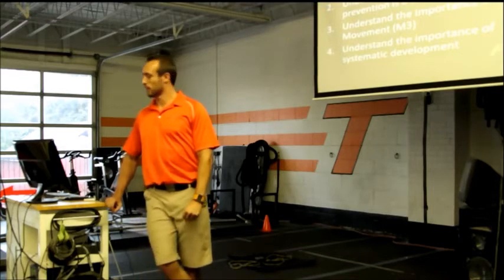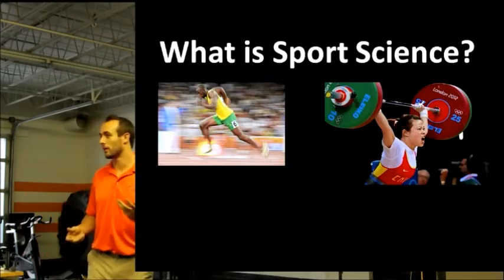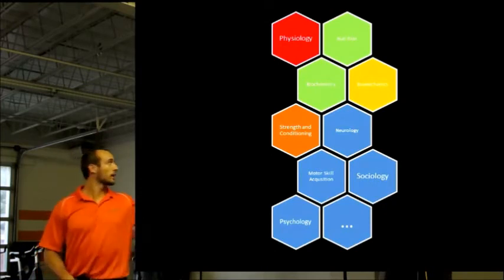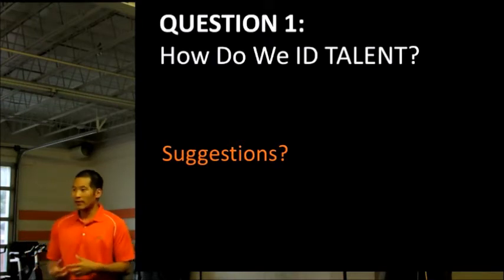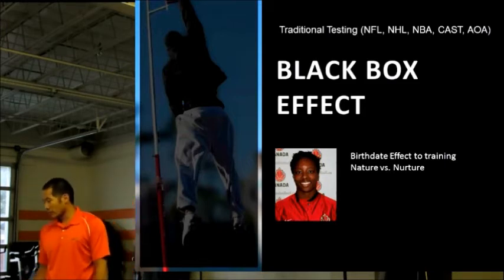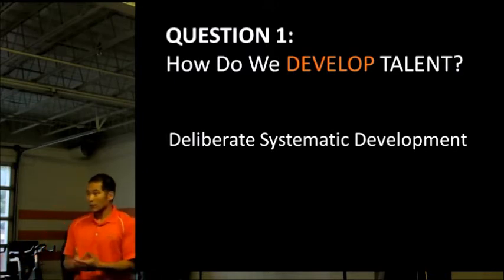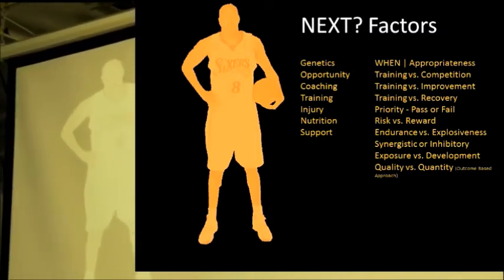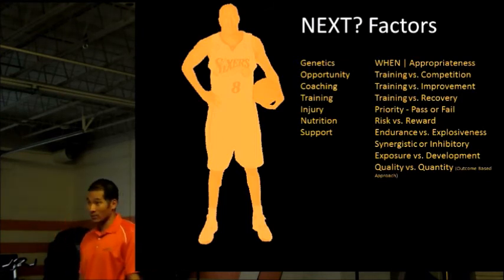Basketball Sport Science 2012 Part A